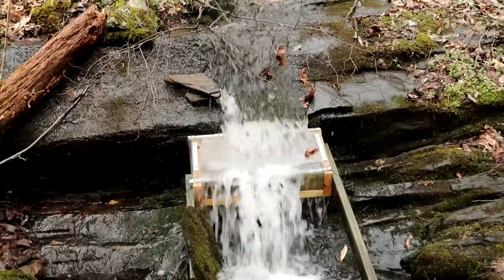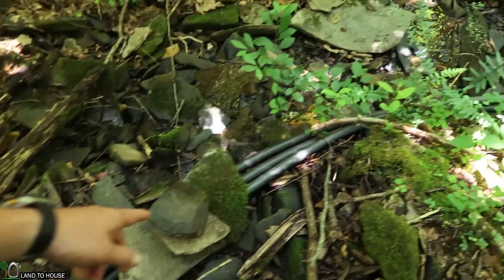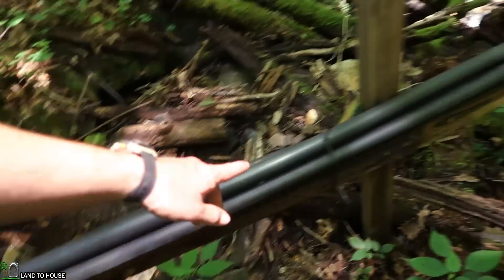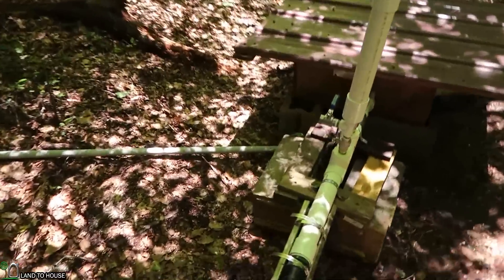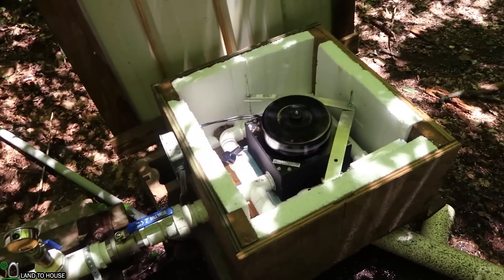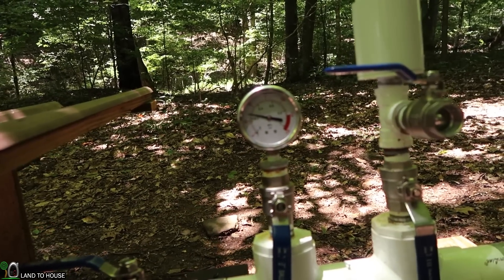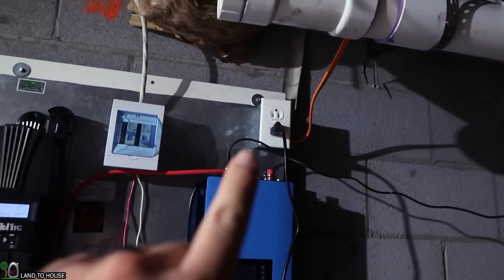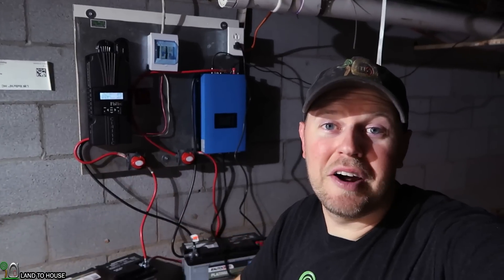Full System Overview Micro Hydro 10/10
Now that the system is running in full its time to give you a complete overview. I walk you through each component from the screen intake box down to the turbine and then through the electronics.

There will be much more info on micro hydro in the future.

Be sure to contact Spenser with Langston Alternative Power for your very own turbine.

My main camera: